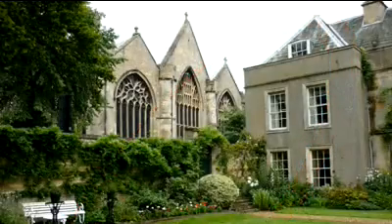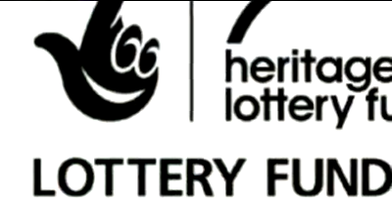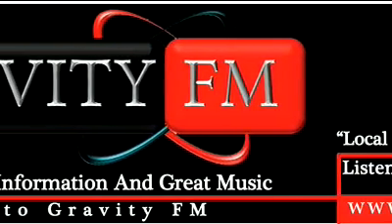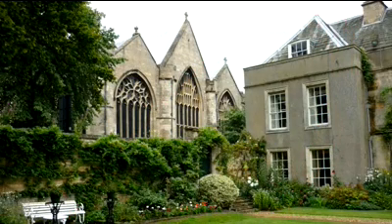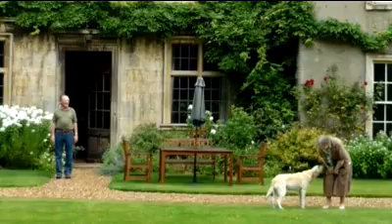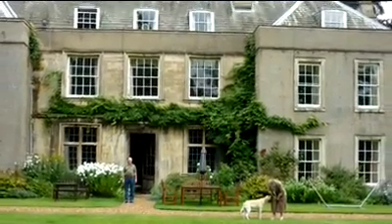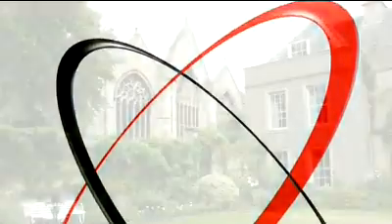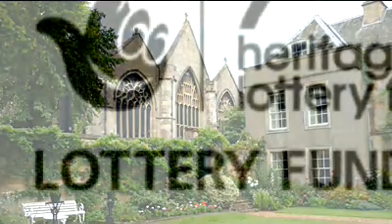Gravity FM Heritage Project - Grantham House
The Gravity FM Heritage Project present the history of Grantham House.